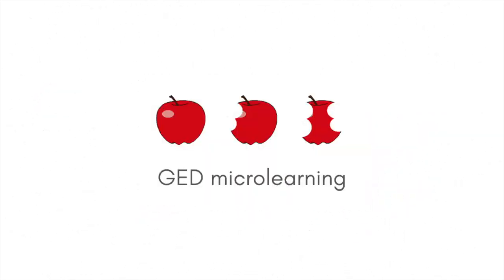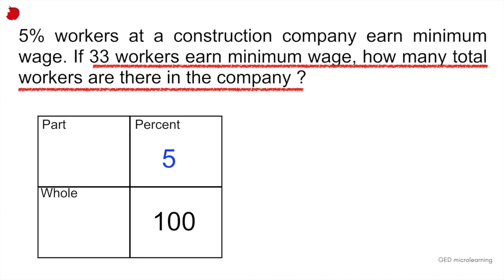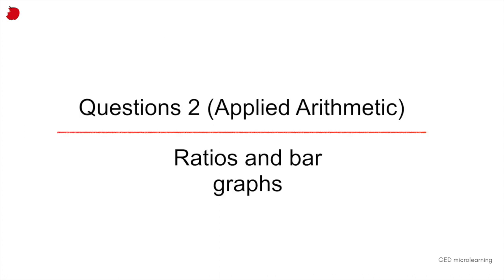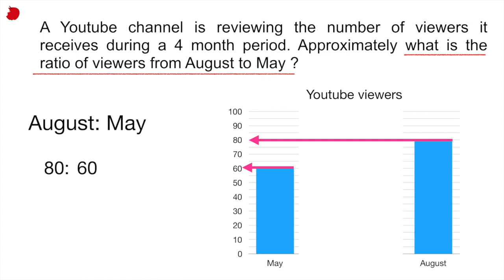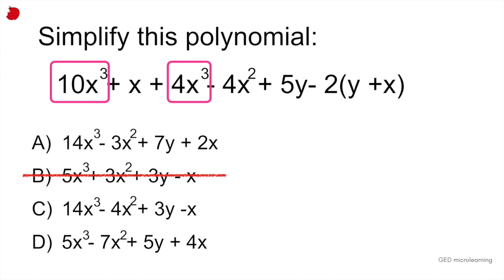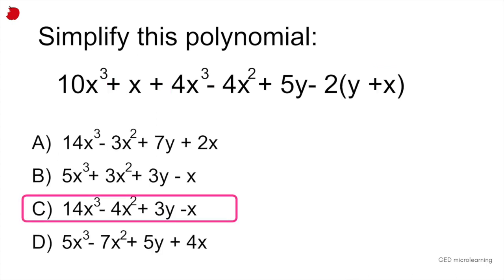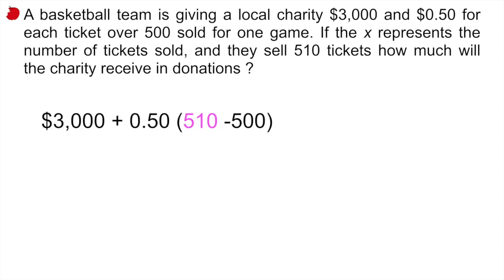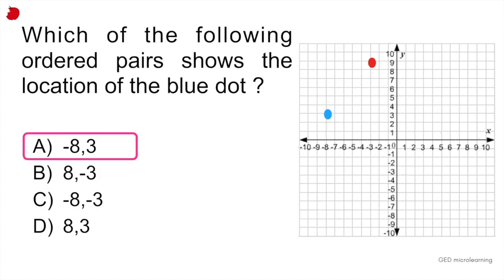Quiz #25 : 5 GED Math questions explained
In this GED math quiz you will learn how to solve percentage problems, how to read a bar graph, how to simplify a polynomial, how to find a coordinate on a graph given an ordered pair

TIMESTAMPS:
00:00 Intro
00:39 Question 1 (Basic Arithmetic) Percentages
04:44 Question 2 (Applied Arithmetic) Ratios and bar graph
07:31 Question 3 (Algebra) Polynomials
11:20 Question 4 (Algebra)
13:37 Question 5 (Geometry) Ordered pairs

Picture: @kpbiglife